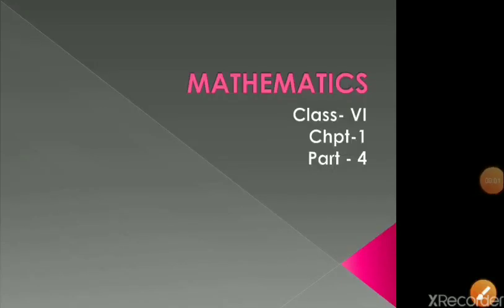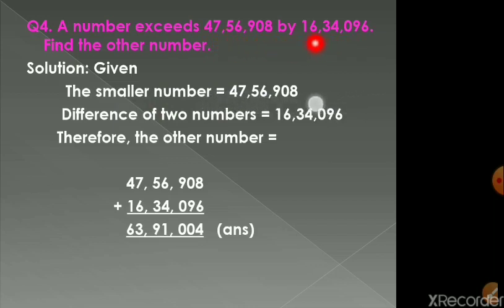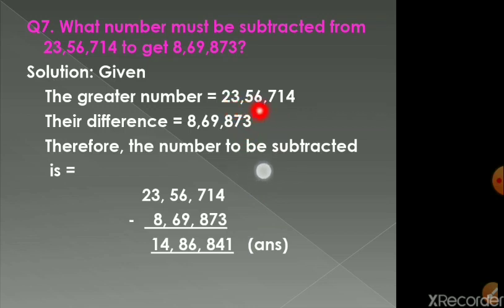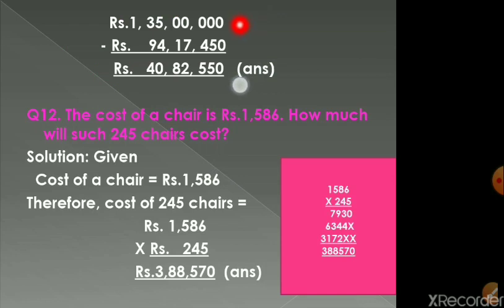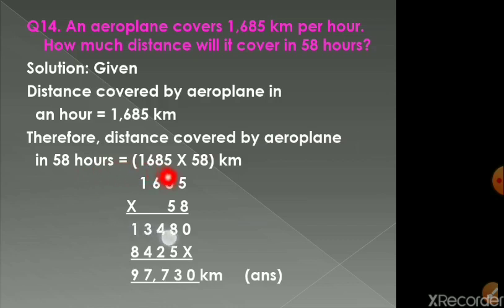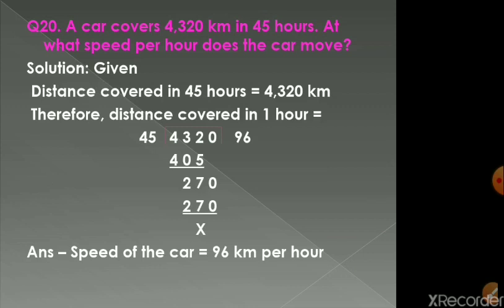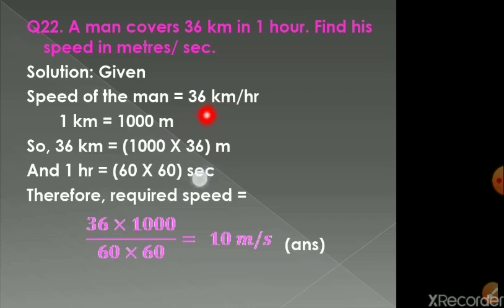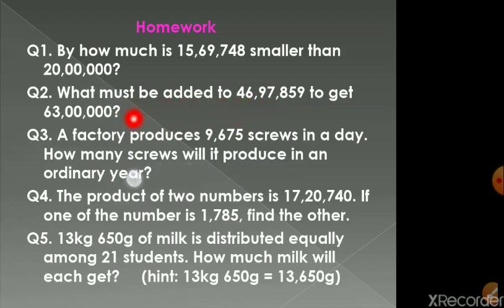Class 6 Math Chapter 1 Part 4